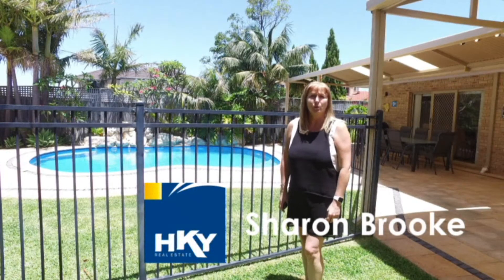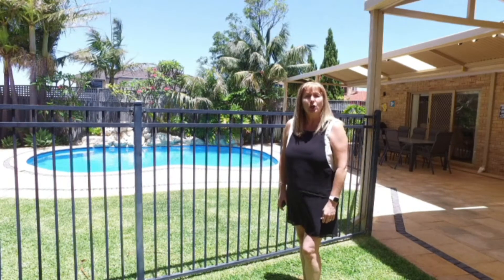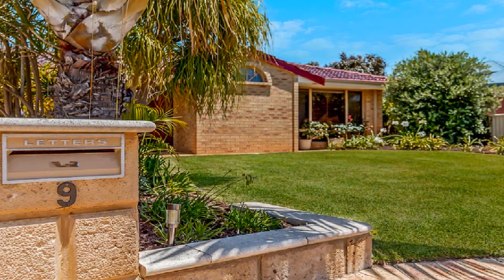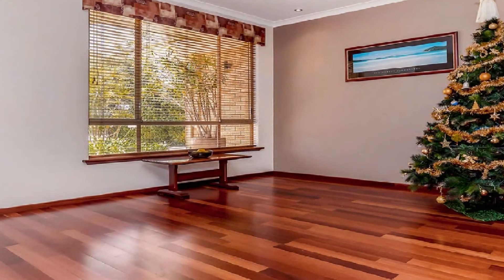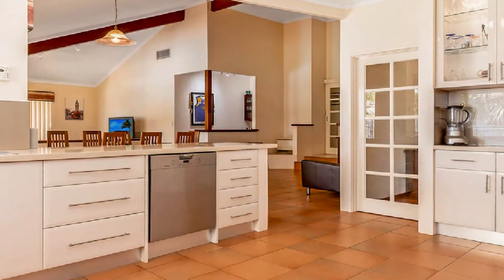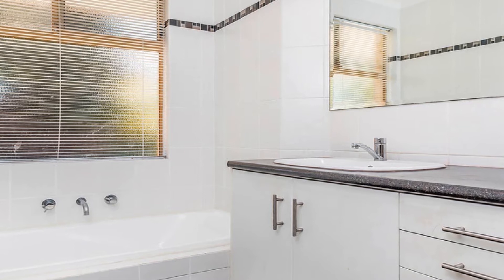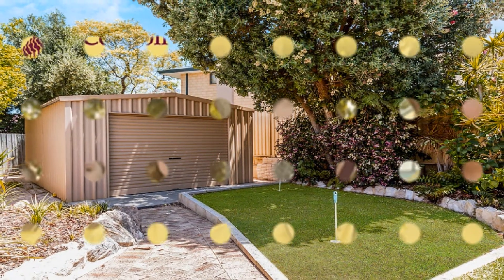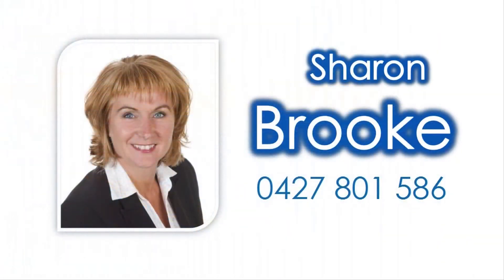9 Augusta Court Connolly HKY Real Estate Sharron Brooke